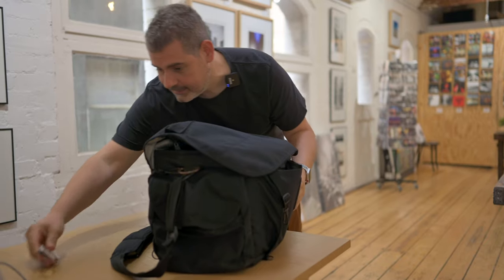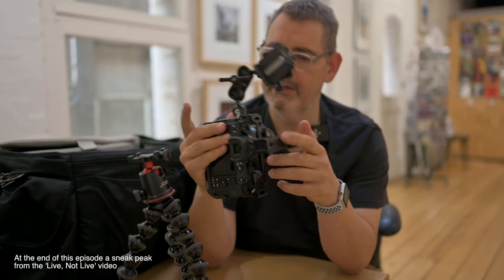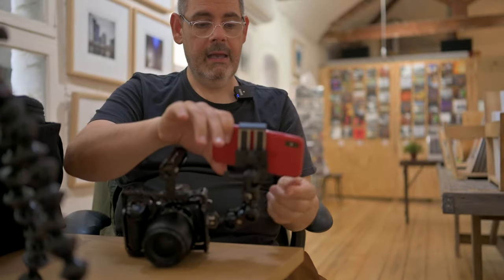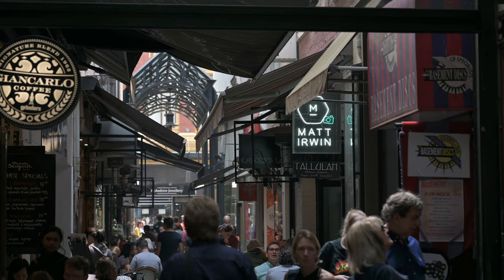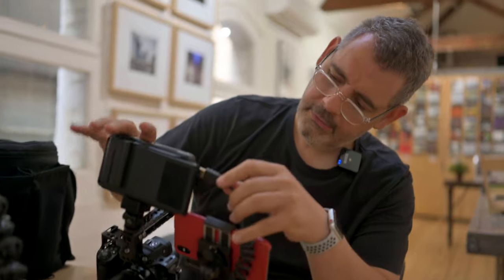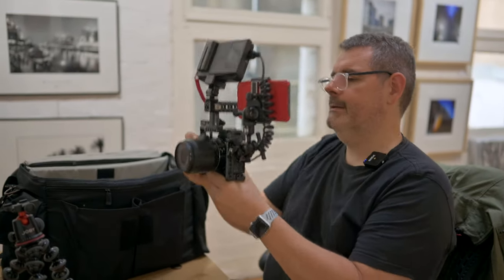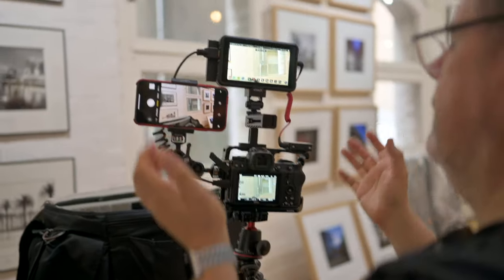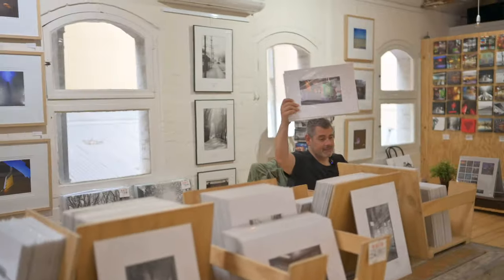Nikon Z6 Live Stream Kit Build Out | Plus Live / Not Live Trailer | Matt Irwin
The Live stream is getting closer, here you can see me build the live stream kit in detail.